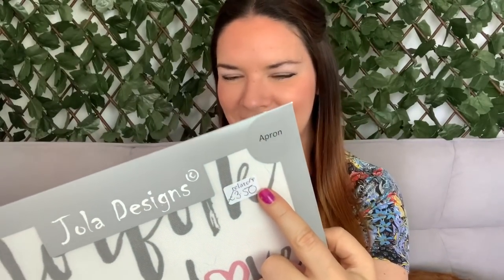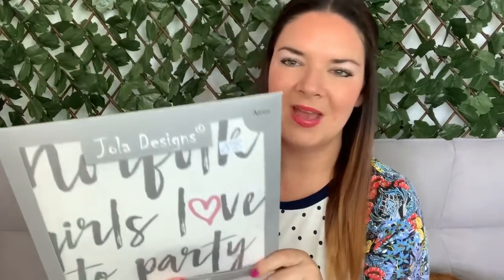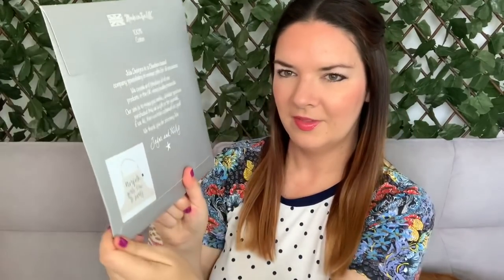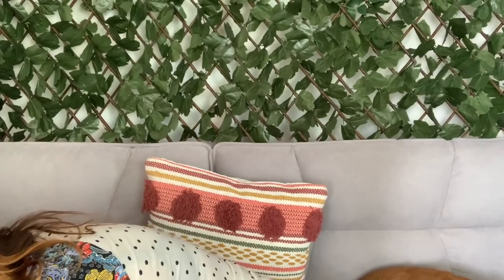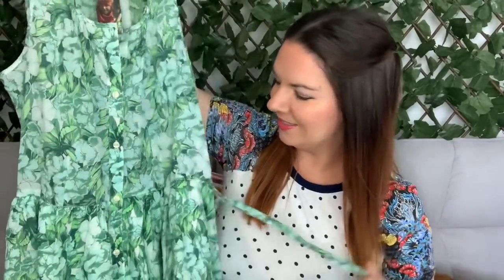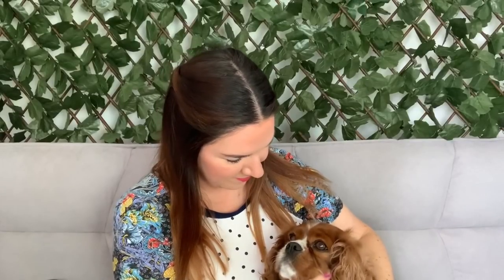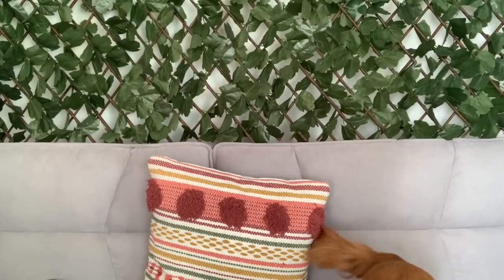Charity Shop Haul | Thrift Haul | Thrifting | Next | ASOS | John Lewis | Home Decor | Kate McCabe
Hello!
Here is a charity shop haul! Hope you enjoy it xx